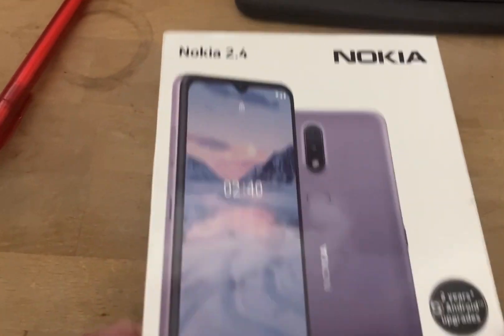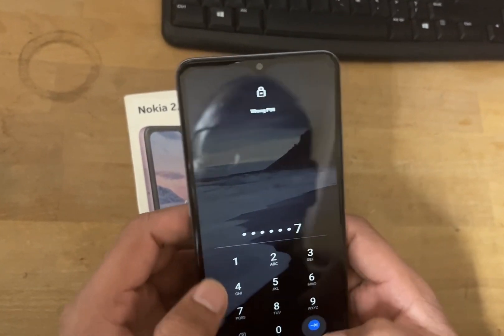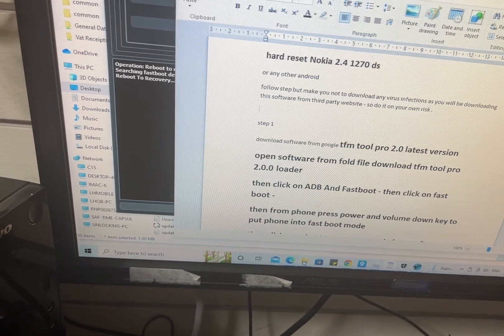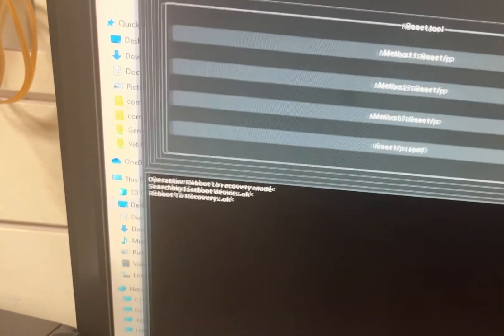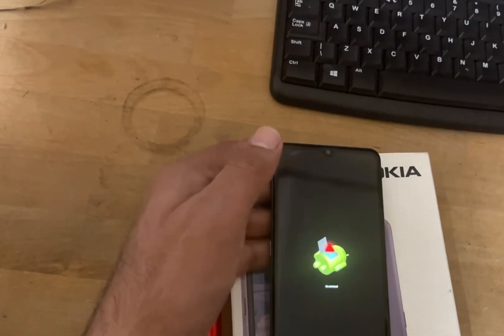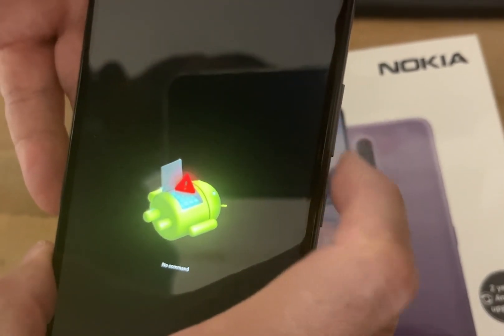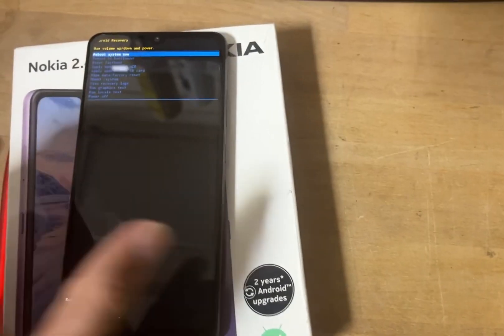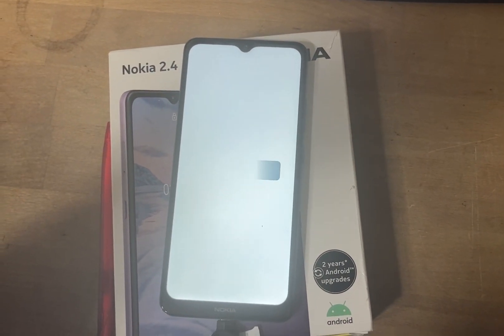How to factory reset Nokia 1270 - passcode reset - hard reset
How to hard reset Nokia 2.4 1270  and passcode patten removal

hard reset Nokia 2.4 1270 ds
or any other android
follow step but make you not to download any virus infections as you will be downloading this software from third party website -

step 1
download software from google tfm tool pro 2.0 latest version
open software from fold file download tfm tool pro 2.0.0 loader
then click on ADB And Fastboot - then click on fast boot -
then from phone press power and volume down key to put phone into fast boot mode
then click on reboot to recovery mode from software

your phone will be rebooted and this will take you to recovery mode where you can wipe and rest phone

this will remove your phone passcode and factory reset will be done .